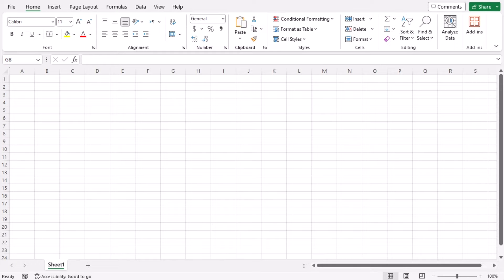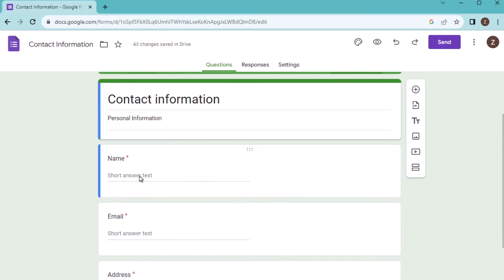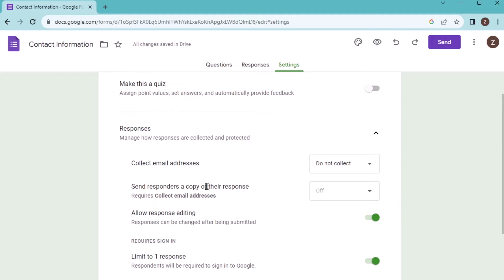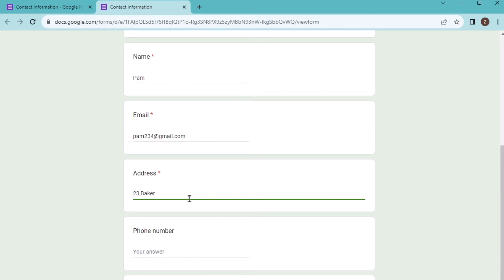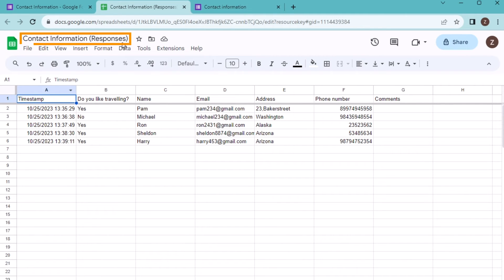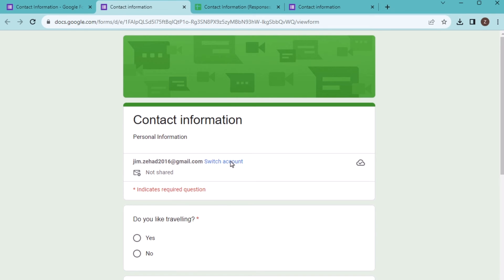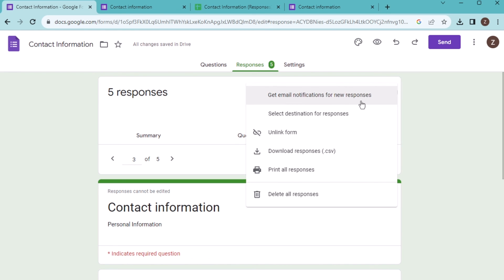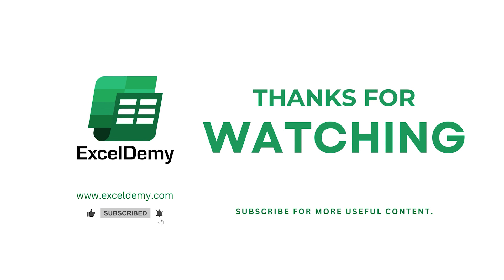How to Create Excel Sheet from Google Forms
In this video, I'll guide you through the two methods to create an Excel sheet from Google Forms. You'll learn how to set destinations, convert Google Forms to Google Sheets, and create an Excel file from Google Sheets. In addition, you can also directly export data to Excel by linking the Google Forms. Creating an Excel sheet from Google Forms helps to manage event registrations, conduct quick opinion polls, create quizzes, etc. With practical examples and step-by-step instructions, you can effortlessly make an Excel sheet from Google Forms.

0:00 - Intro
1:09 - Defining destination
3:35 - Converting Google Forms to Google Sheets
4:02 - Making an Excel sheet from Google Sheets
4:26 - Exporting data to Excel by linking Google Forms